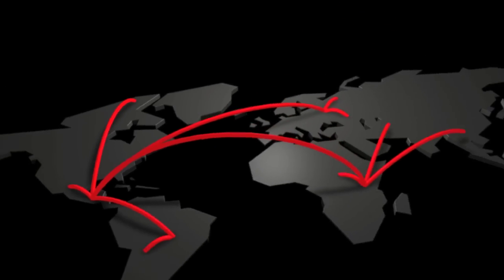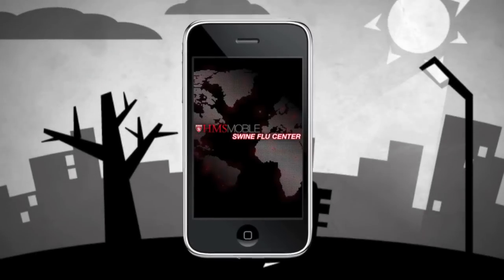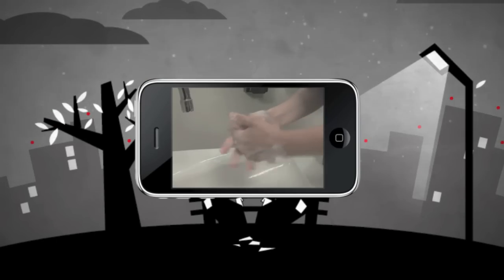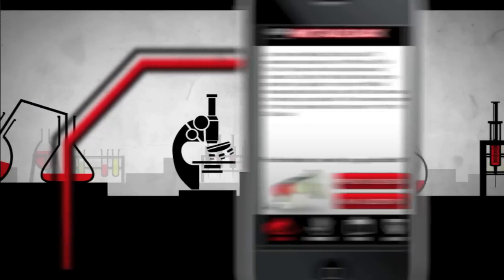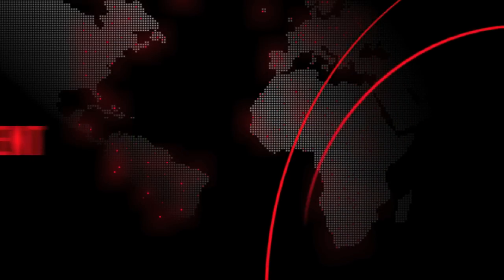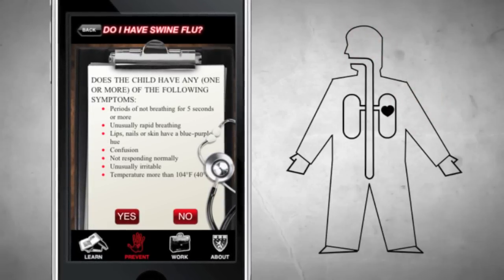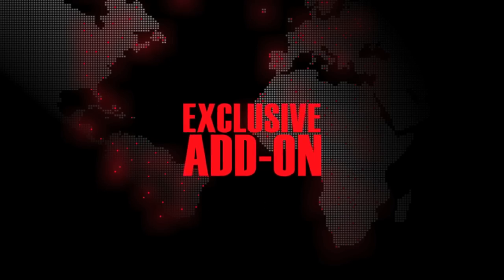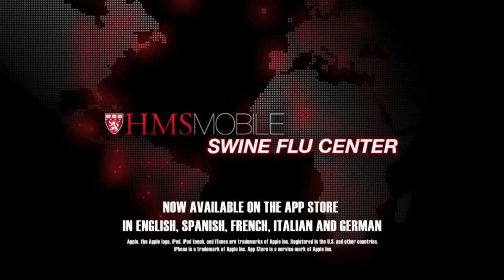Harvard Medical School Launches Swine Flu iPhone Application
The first mobile app from the Harvard Medical School : The HMSMobile Swine Flu Center - available now on the iTunes app store

The Swine Flu Application includes videos, animations and text that allow you to learn the basics about swine flu, how to reduce the risk to you and your family, and how to prepare your business for the pandemic. The app also features real-time updates and news from Harvard Med School about H1N1.